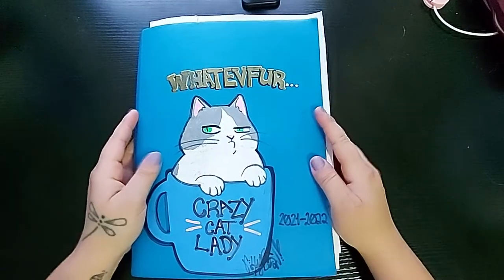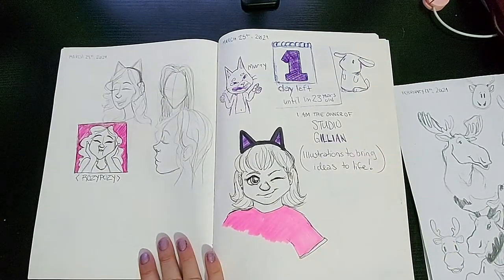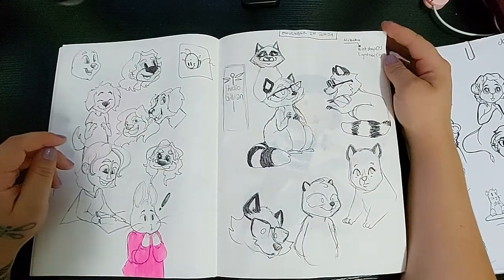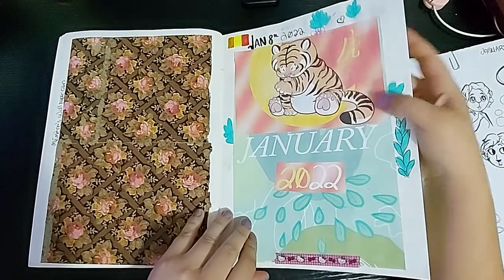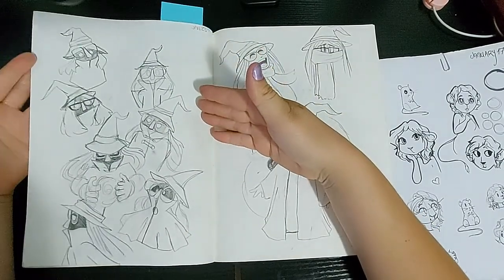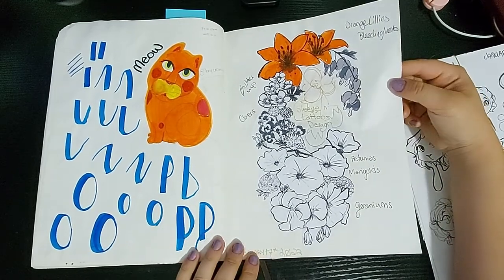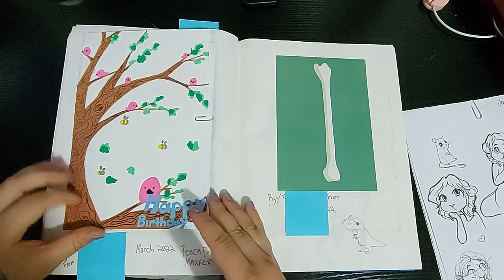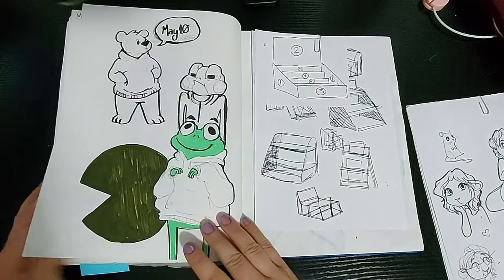Is this ART? | A tour of my sketchbook from 2021-2022!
Come along and see what kind of sketches and planning I got up to during 2021 and 2022. This is my first official sketchbook tour, with the possibility of there being more in the future... 🤔

✨Instagram accounts of other artists mentioned in this video✨

Music kindly written for me by a friend that goes by the handle Freaky Trees.

🌸 Thank you so much for joining me on my first sketchbook tour! 🌸